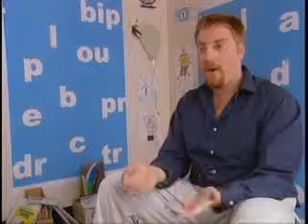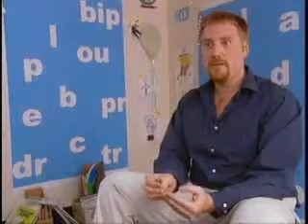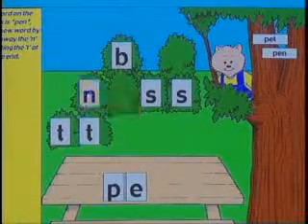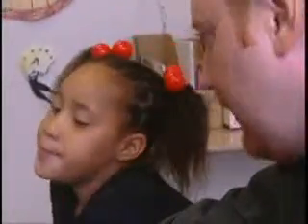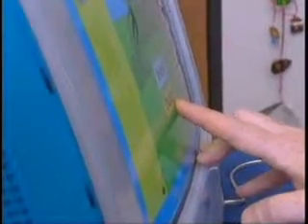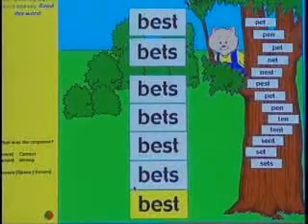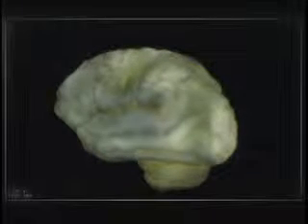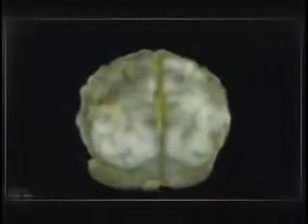Ch8_Reading_and_ReadingDisorders